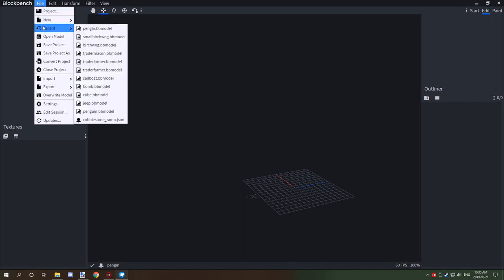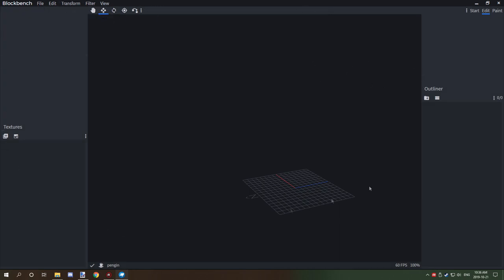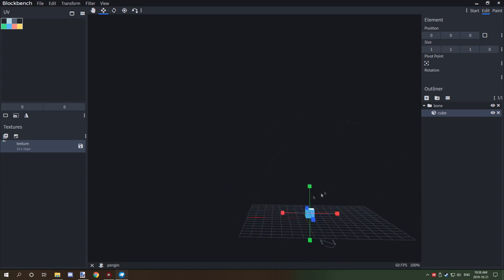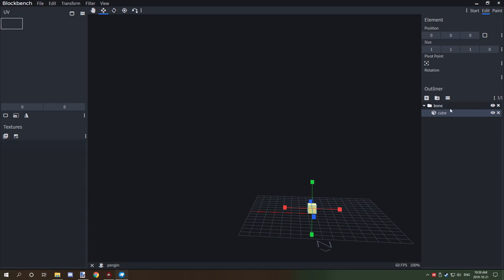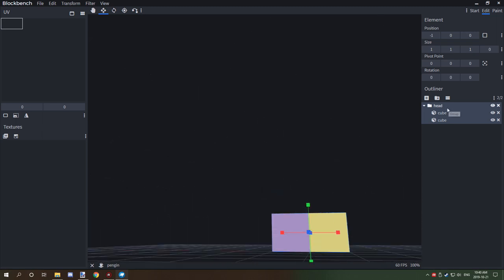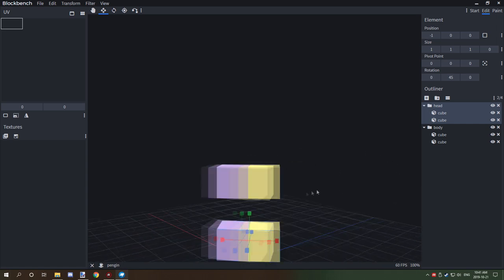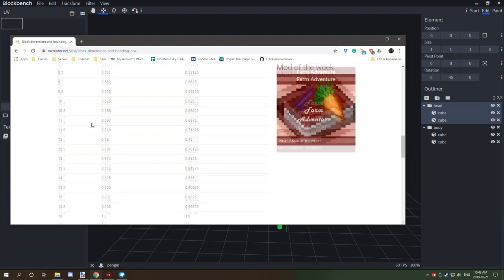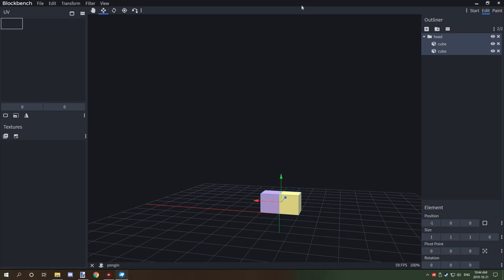Block Bench: Tutorial | Basic Interface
Today we will be learning some key locations where you will be using the most in Block Bench. The texturing window is on the left where the modeling window is on the right. We will be learning about controls in the next video, and how to model a basic penguin.

SERIES INFORMATION

This new series will show you how to use Block Bench to make models for Minecraft. We will be making a penguin in this series to use in MCreator. I will be explaining a lot of things from controls and shortcuts to things you need to know for texturing and modeling.

None

ADDED DLCS
None

ADDED MODS
None

SHOUT-OUTS
None

UPDATES AND NOTES

Model Naming
1. Numbers characters should work fine.
2. ONLY use lowercase English characters.
3. Don't use spaces, use _ instead.

OFFICIAL LINKS

FORUMS - Official NorthWestTrees Gaming forums!

BLOG - Official NorthWestTrees Gaming blog!

GOOGLE PLUS - Follow us on Google+!

RELATED LINKS

PATRONS

Link Lovell,